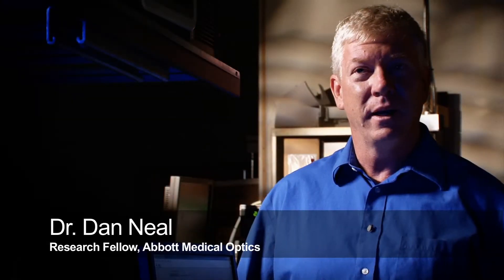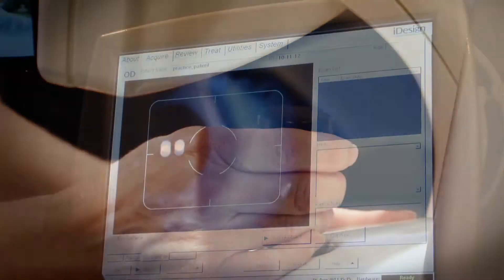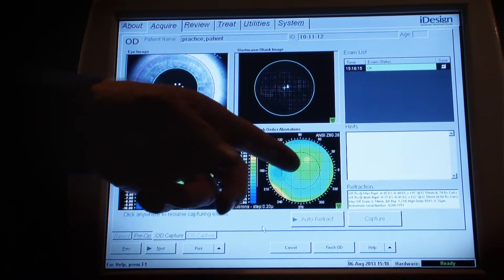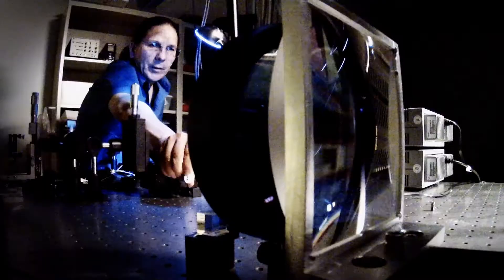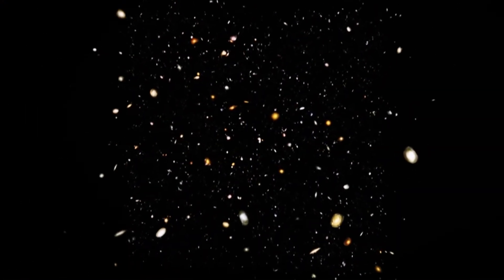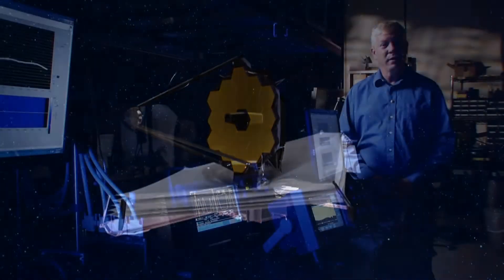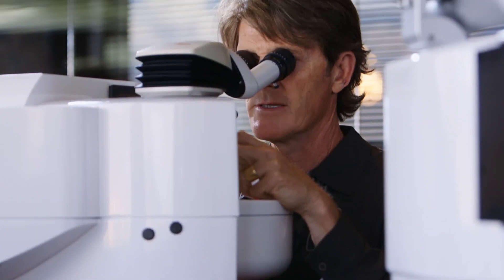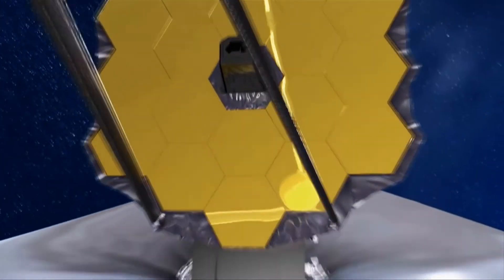Sandia technology & entrepreneurs improve Lasik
Former Sandian Dan Neal started his company, WaveFront Sciences, based on wavefront sensing metrology technologies licensed from Sandia National Laboratories and by taking advantage of its Entrepreneurial Separation to Transfer Technology (ESTT) program. Abbott Medical Optics since acquired WaveFront and estimates that one million patients have improved the quality of their vision thanks to its products. ESTT is a valuable tool which allows Sandia to transfer technology to the private sector and Sandia employees to leave the Labs in order to start up new technology companies or help expand existing companies.